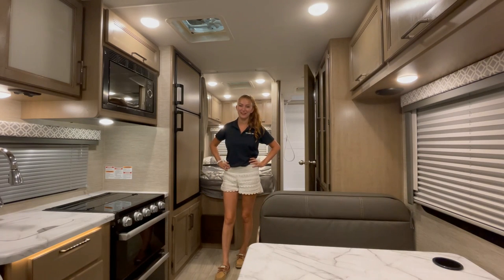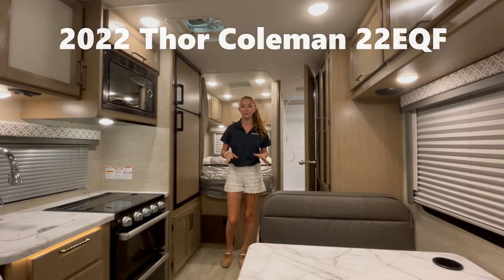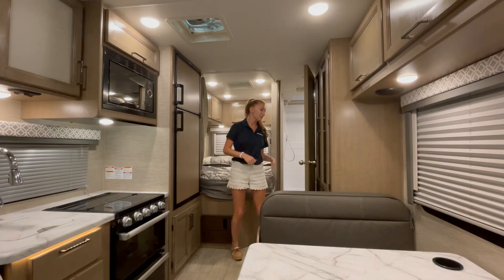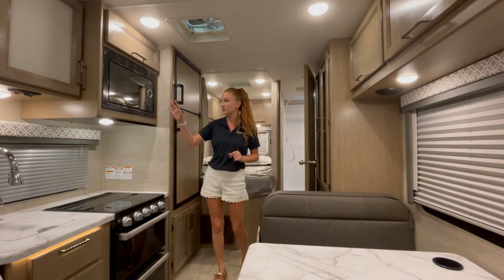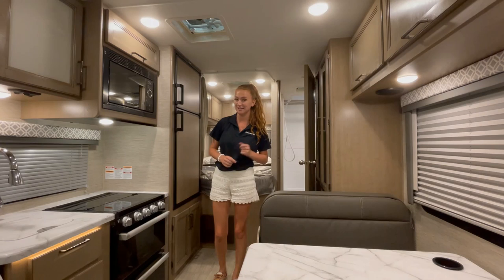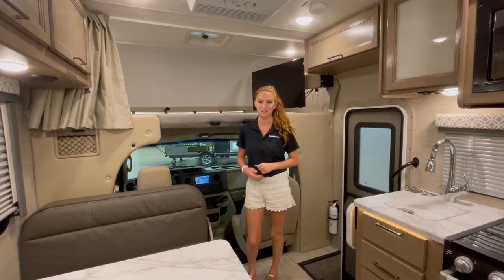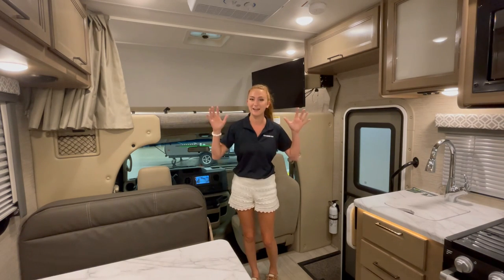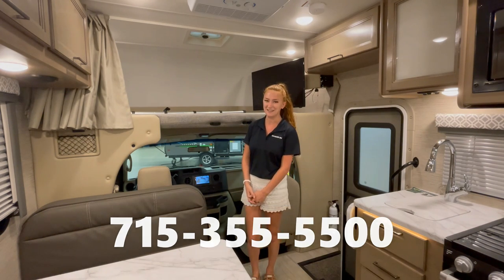2022 Thor Coleman 22EQF (Class C Motorhome)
Join Carly on a tour of the 2022 Thor Coleman 22EQF!